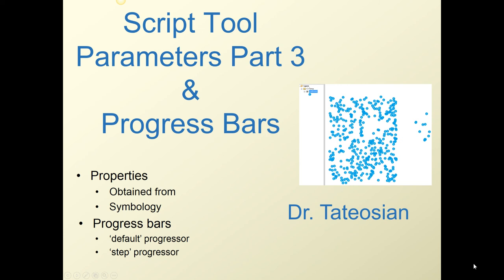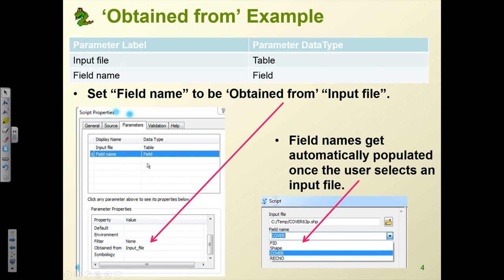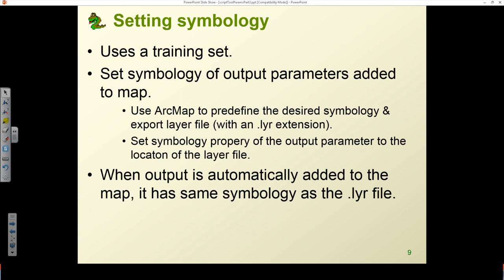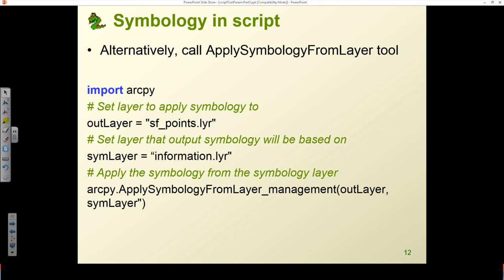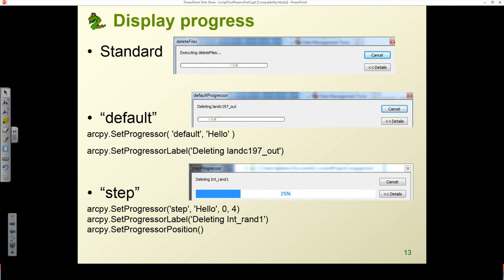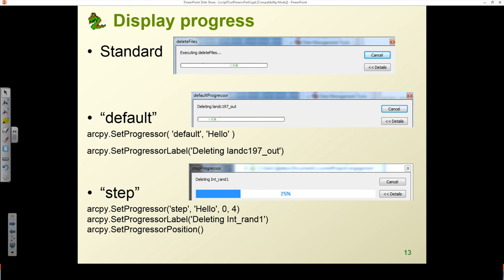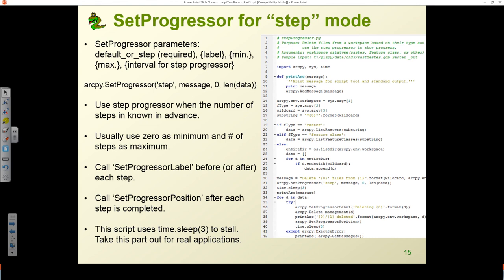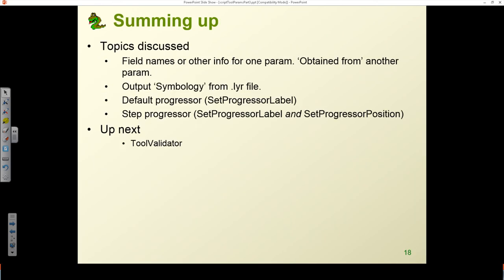GIS540: Script Tool Parameters Part 3 & Progress Bars (Ch 23.2.2.7 - 23.3)